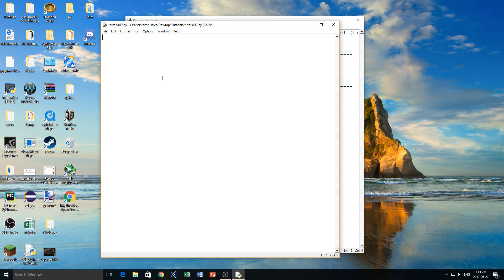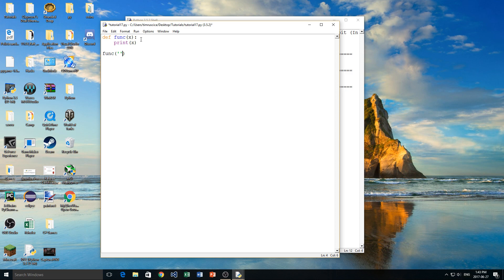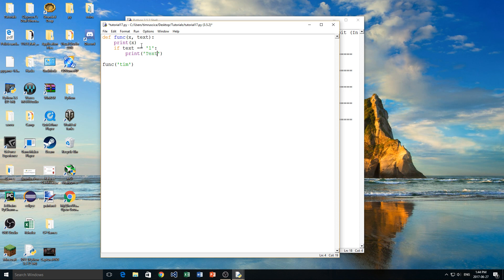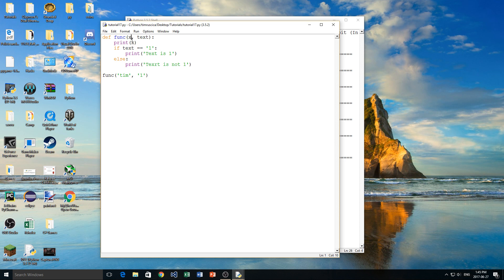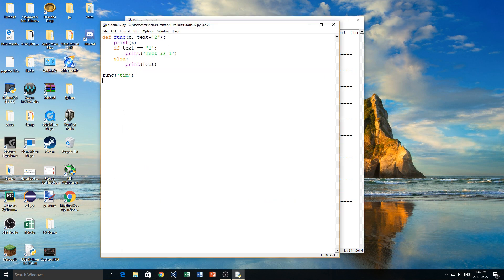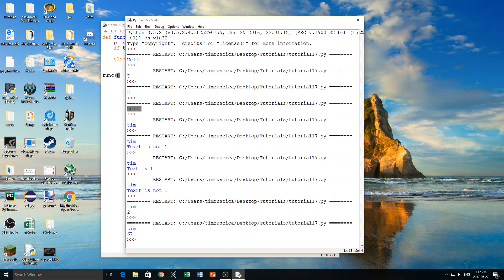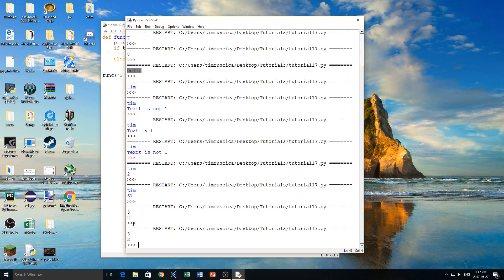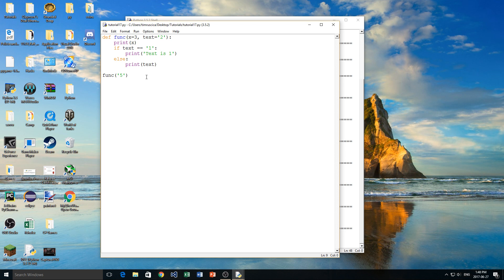Python Programming Tutorial #17 - Optional Parameters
This is the 17th video in my python programming series and in today's video I talk about how to use optional parameters. These are useful if you are constantly calling a function passing the same value and want to set a default value for a given parameter.